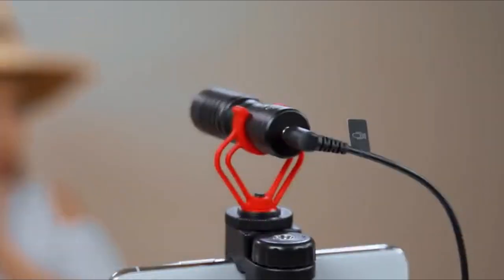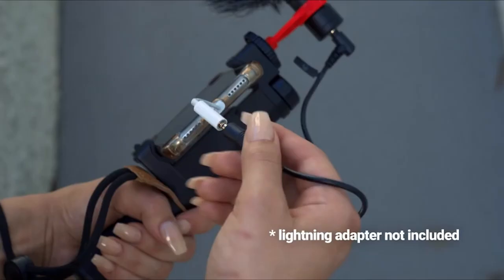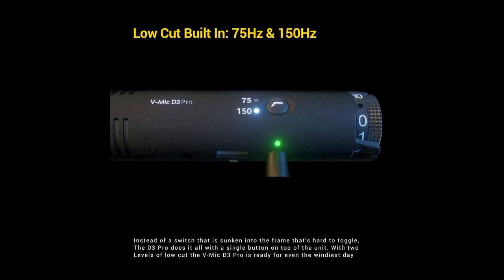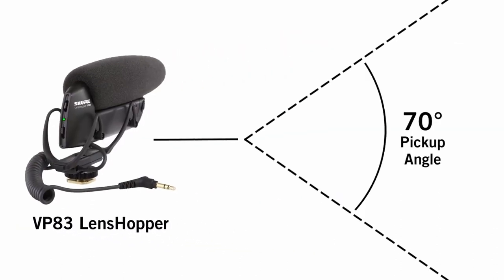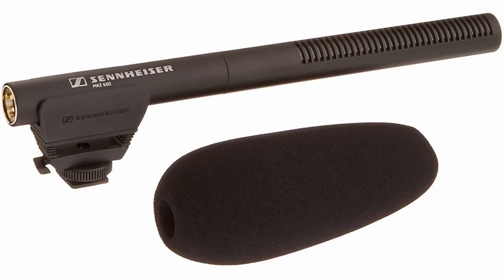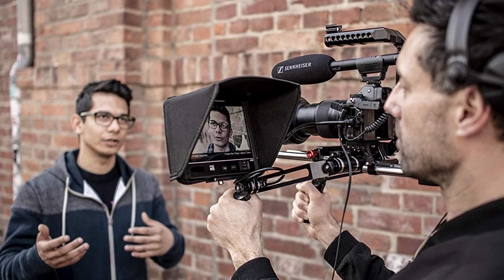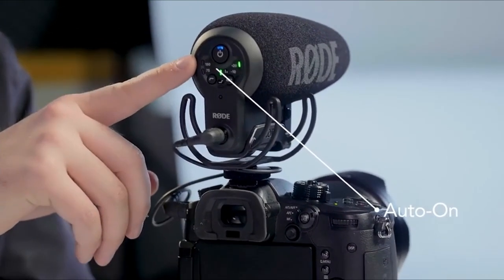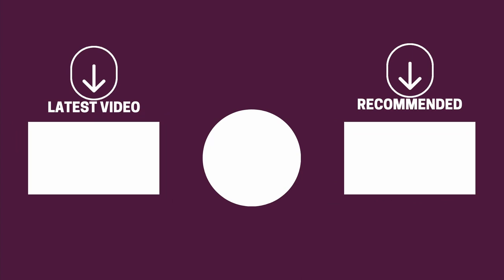Best On-Camera Video Microphones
On-camera microphones are lightweight and can be mounted on your DSLR camera. These microphones help you record clear audio while keeping your set up compact and hassle free.

Movo VXR10
Deity D3 Pro
Shure VP83F
Sennheiser MKE 600
Rode VideoMicPro+

►Timestamps◄
00:00 Intro
00:27 Movo VXR10
01:17 Deity D3 Pro
02:12 Shure VP83F
03:20 Sennheiser MKE 600
04:29 Rode VideoMicPro+